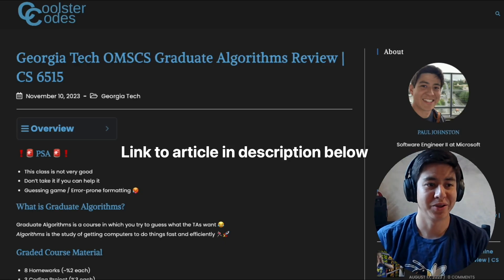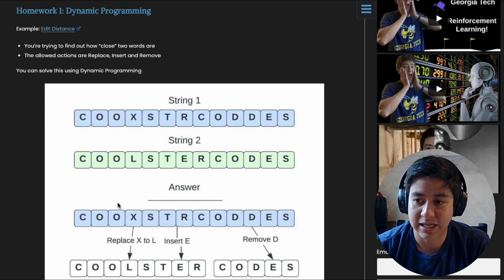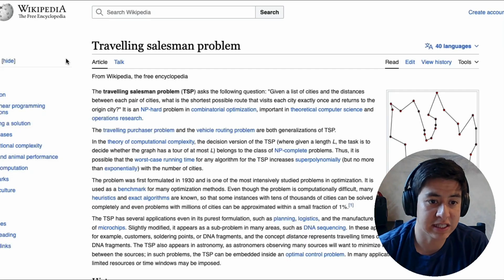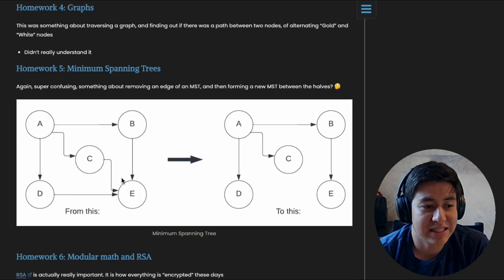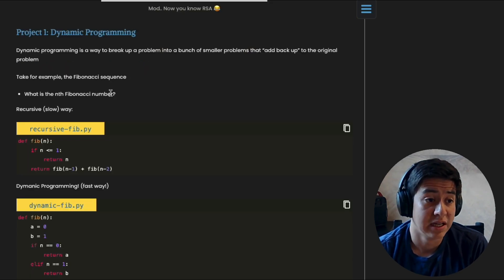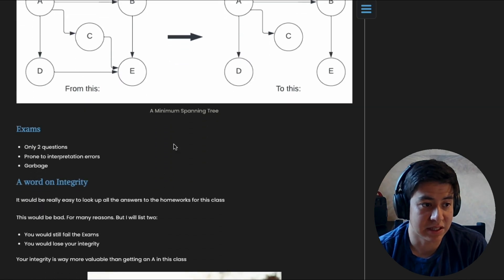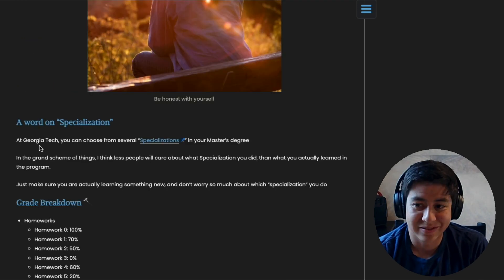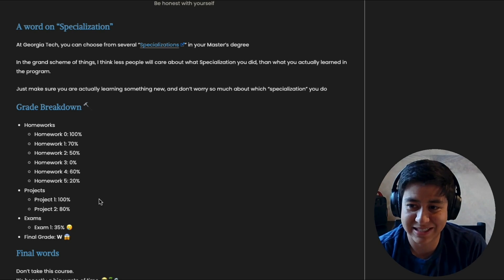Georgia Tech *UNCUT OMSCS Graduate Algorithms Review | CS 6515